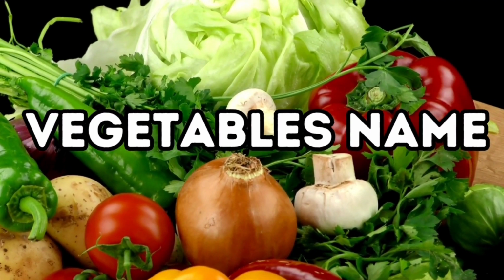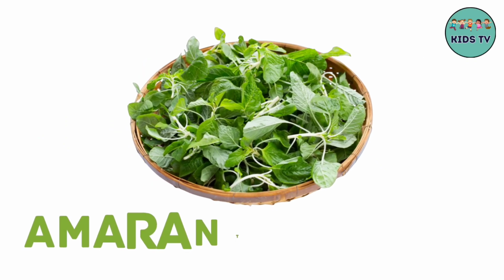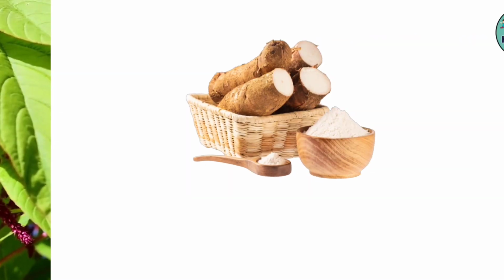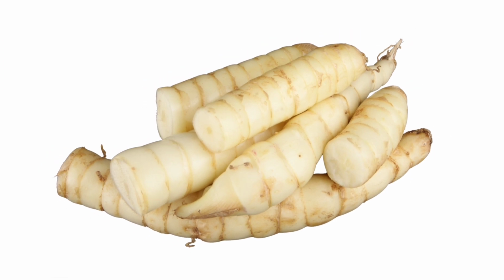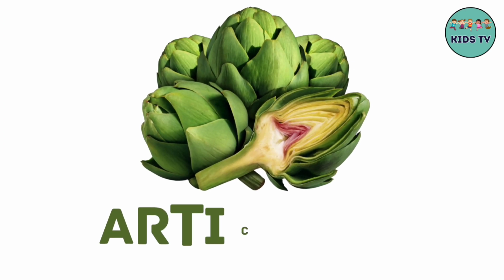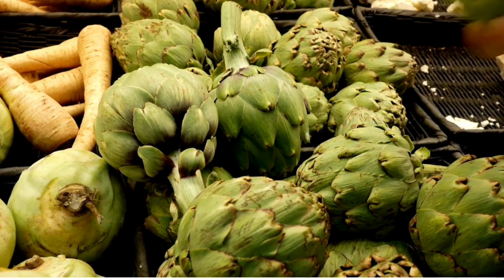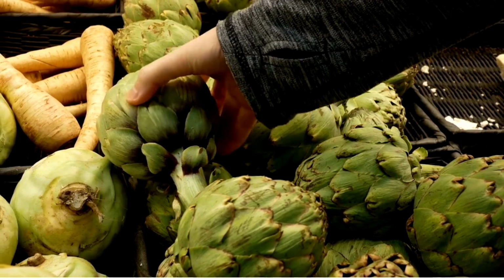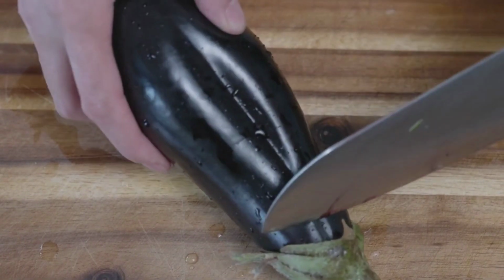Vegetables name | vegetables name in english | Vegetables pictures | Name of vegetables in english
Vegetables are an excellent source of various vitamins and minerals that can do wonders for your body. It is of utmost importance to have a diet rich in vegetables as it can not only provide your body with essential nutrients, but also helps in keeping your skin healthy and nourished. Here in, we have got you an extensive list of healthy and nutritiousvegetables that are a powerhouse of vital nutrients. Indian vegetables also make a part of this list that will convince you to add them in your daily diet.
Vegetables names in english , list of vegetables
Amaranth Leaves
Arrowroot
Artichoke
Aubergine
Bamboo shoots
Beetroot
Bell Pepper
Bitter Gourd
Black Pepper
Bottle Gourd
Broccoli
Cabbage
Carrot
Cauliflower
Celery
Chickpeas
Chilli
Cluster Beans
Colocasia Root
Coriander Leaf